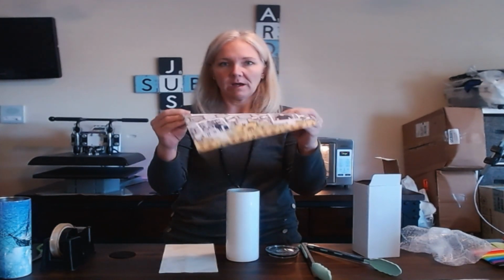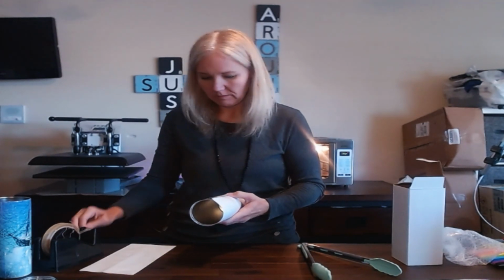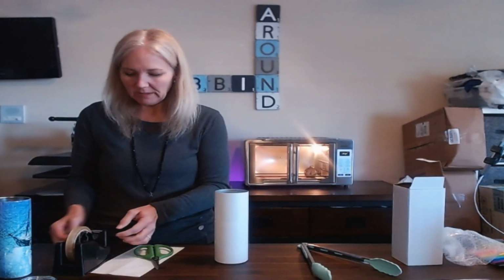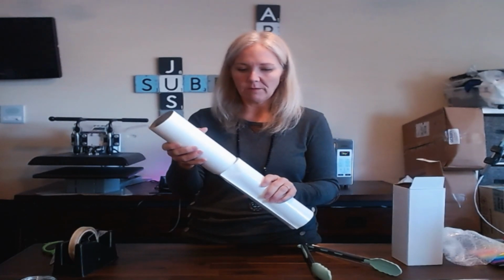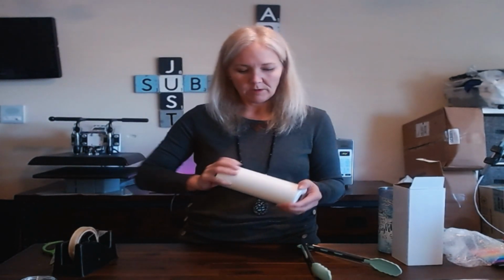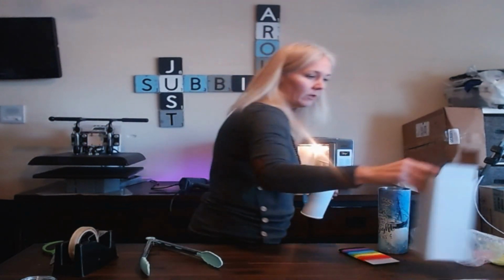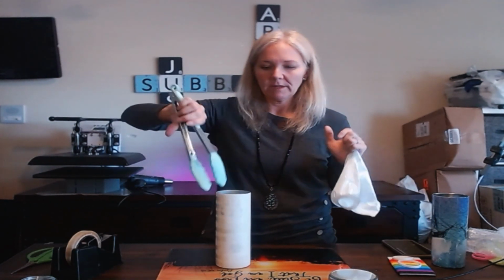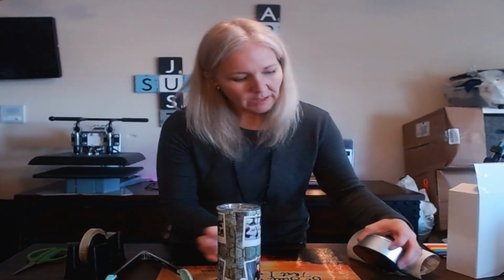How To Sublimate 20oz Skinny Tumblers - With New Tips & Tricks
Here's how you sublimate a skinny 20oz tumbler from start to finish. This is a great beginner tutorial. I have added new tips & tricks that will make your process much faster.

Don't have a sublimation printer?

Here Are My Etsy Designs

My Equipment:
PRINTER: Epson F570
PRESS: GeoKnight DK20s